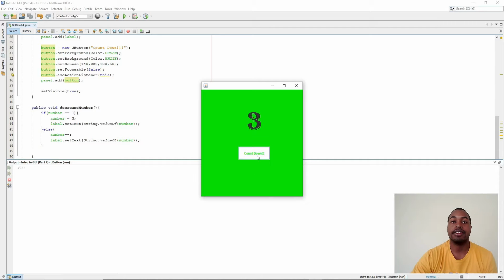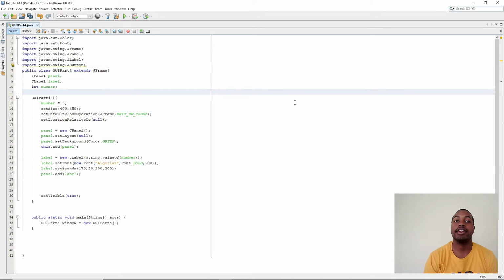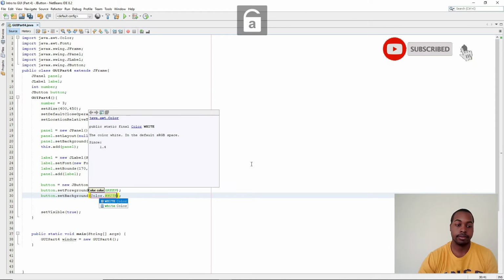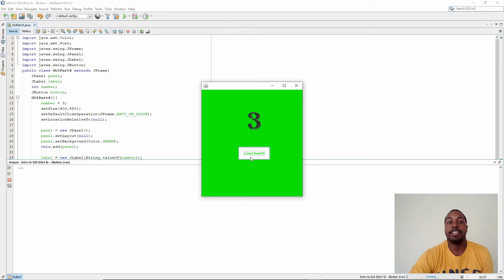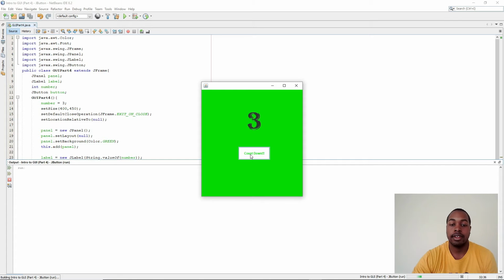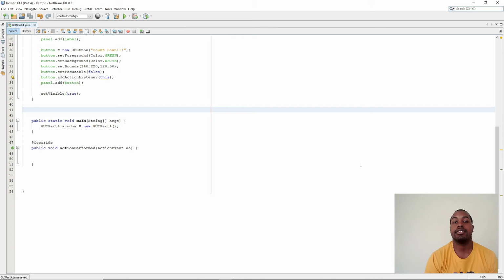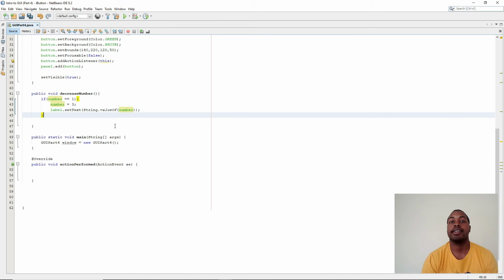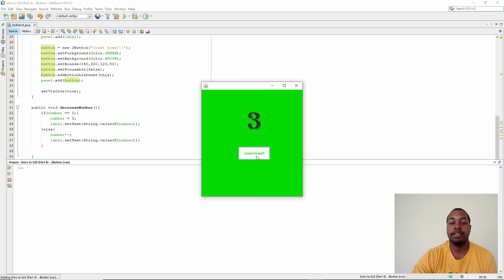How To: JButton | Intro to GUI in Java (Part 4)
JButtons in Java!